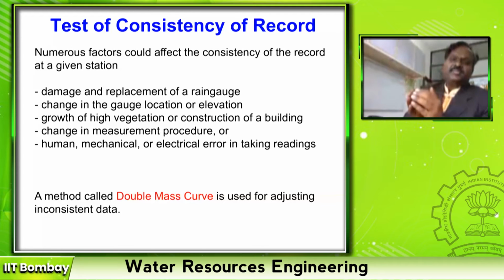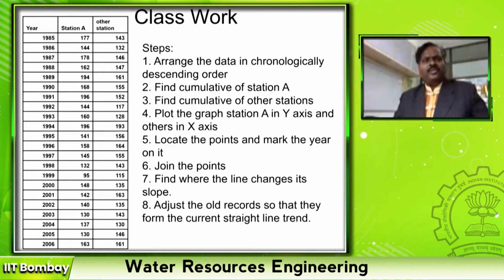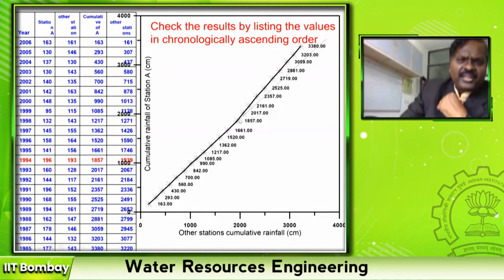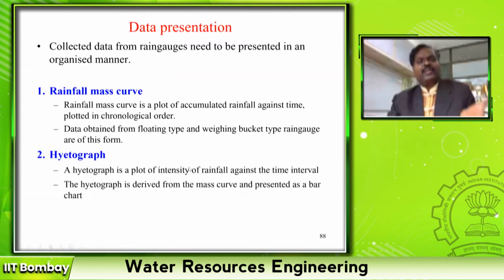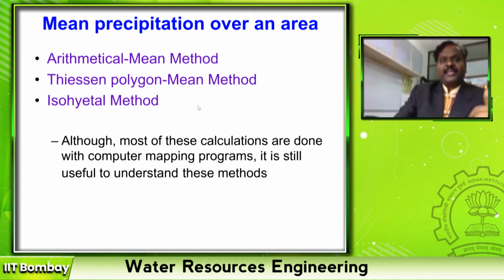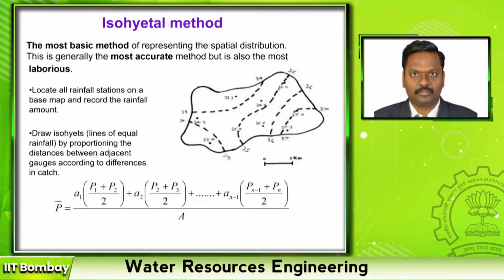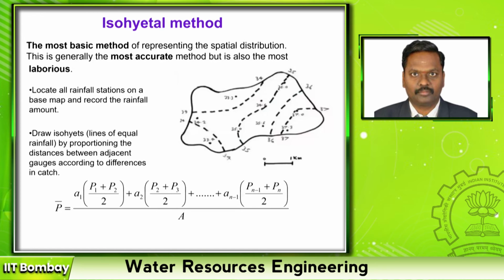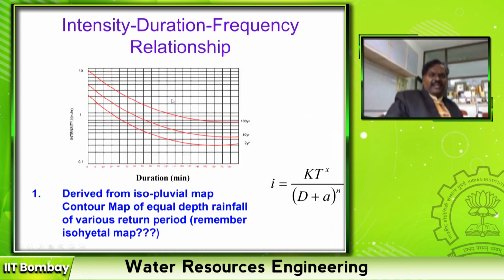Types of Precipitation